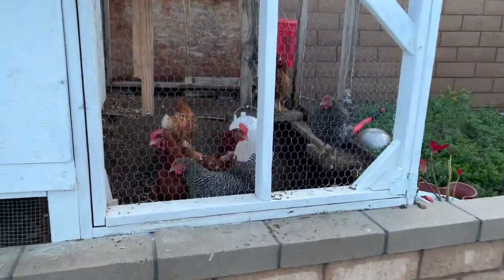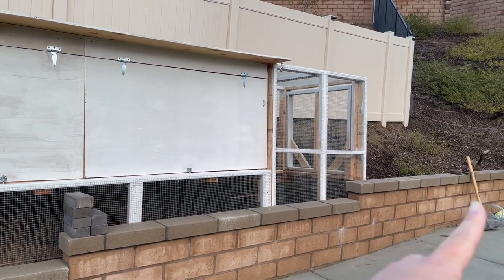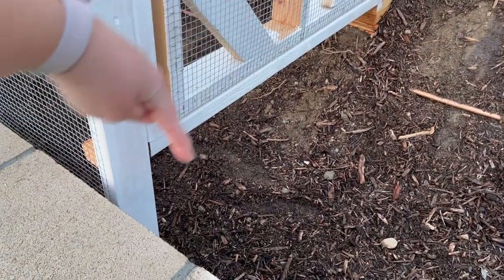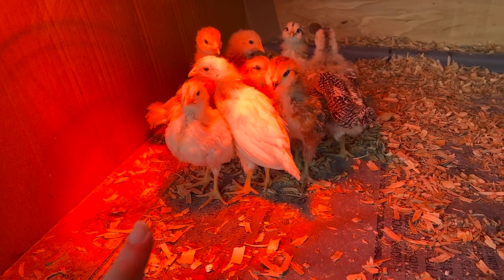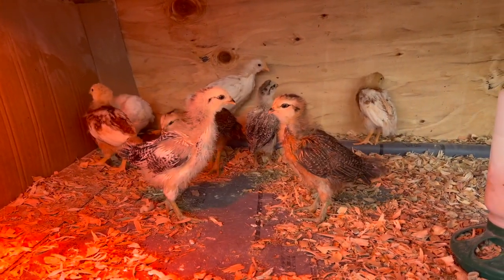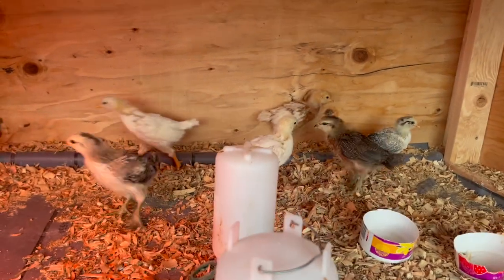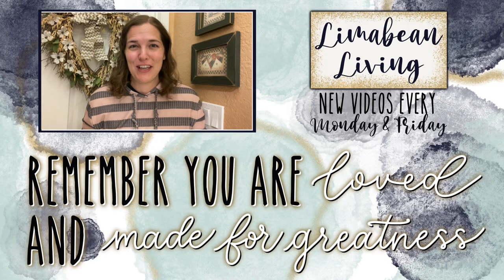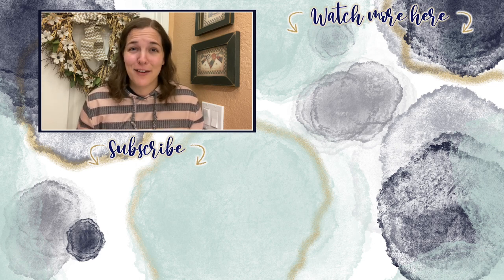NEW CHICKEN COOP | Chick Update | TAKING A 2 MONTH BREAK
I really do hope you stick around - I have so much more to share with you.

About Us:

Our channel, Limabean Living, covers:
-SAHM Life
-Cooking & Baking
-Encouraging mathematical development in children
-Cleaning
-DIYs
-Frugal Living